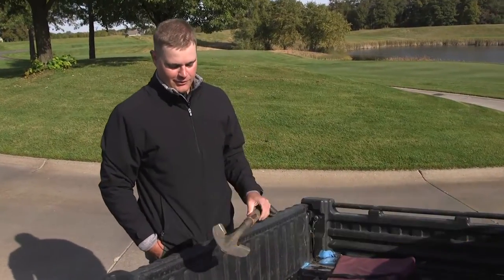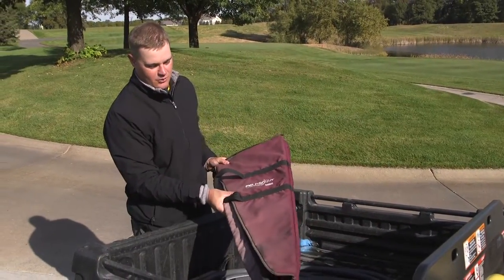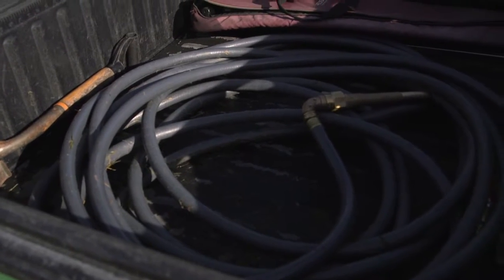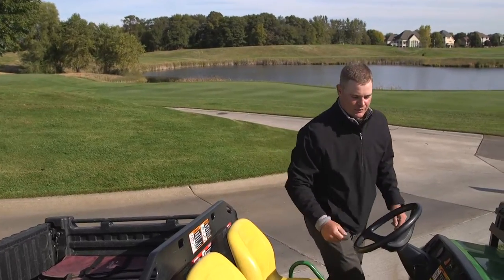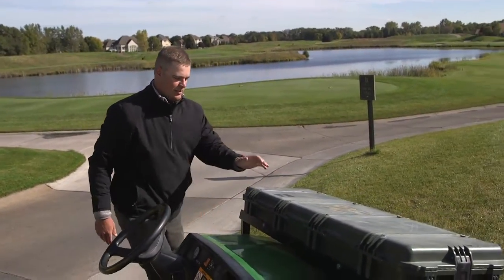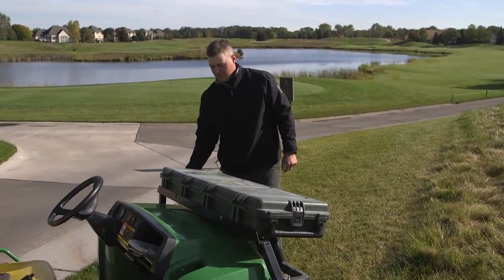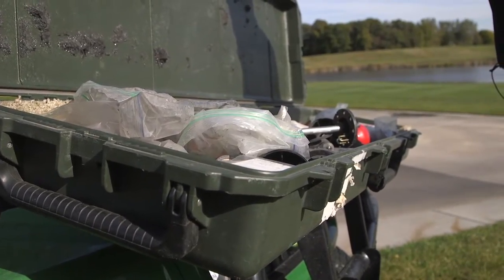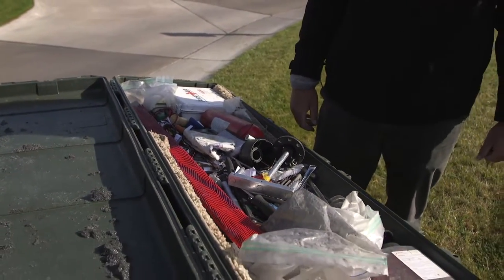What's In Your Cart? at TPC Twin Cities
Assistant golf course superintendent Mark Michalski shows us what is in his cart and what makes it unique.